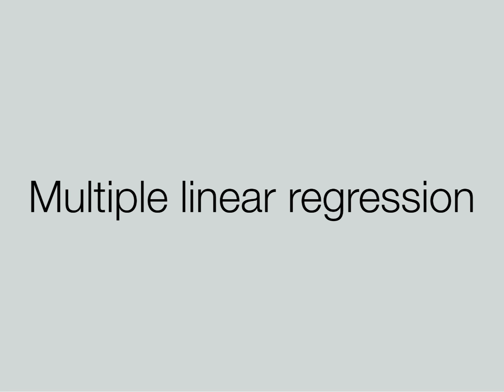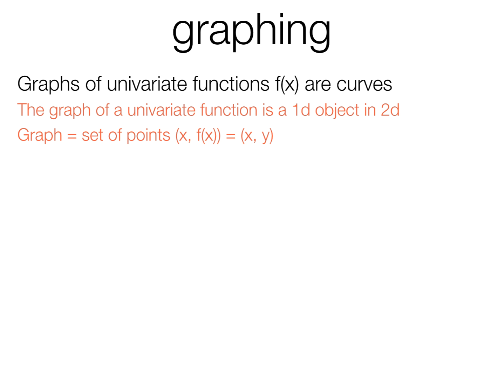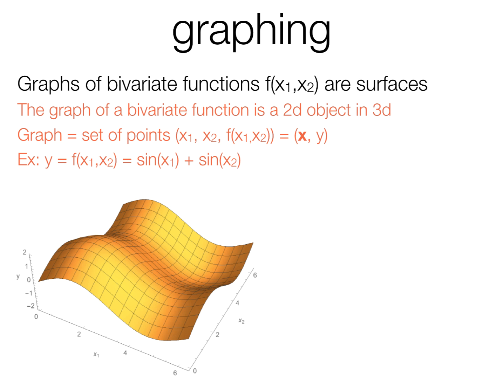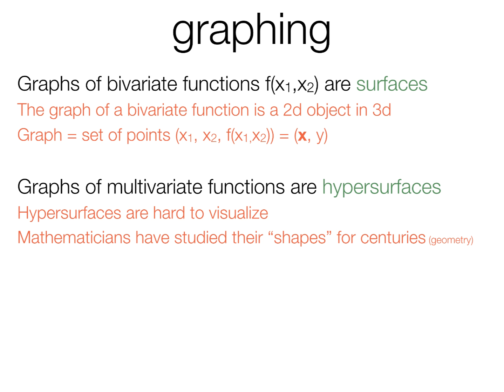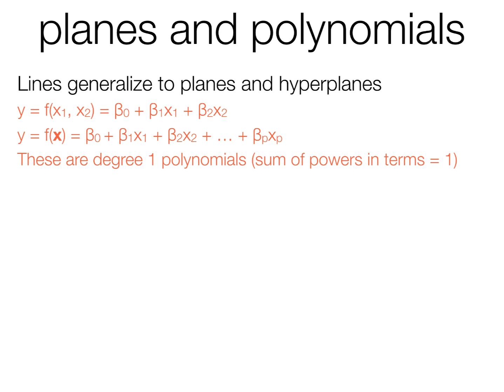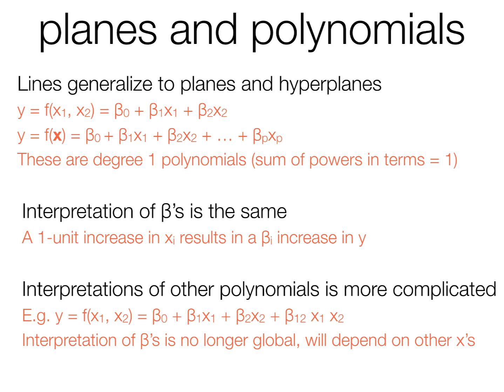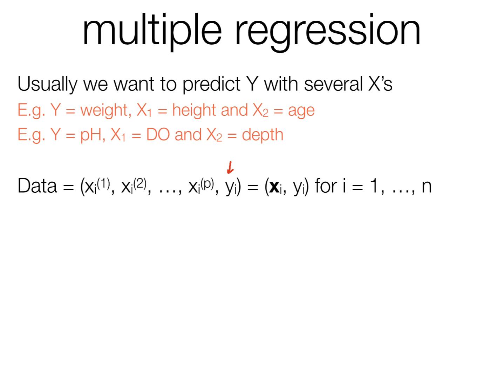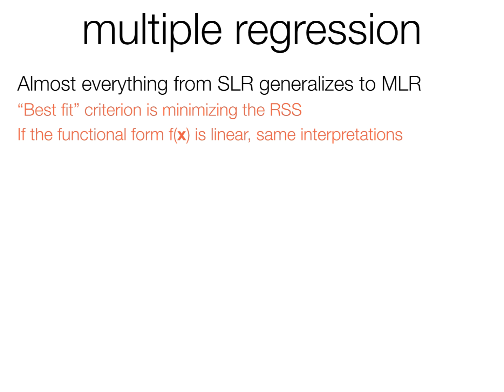5 Multiple linear regression